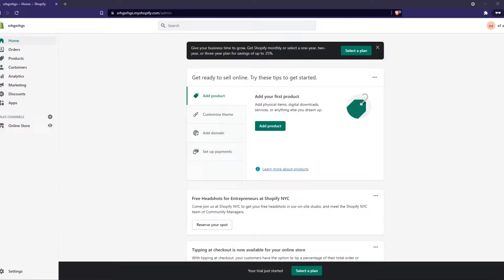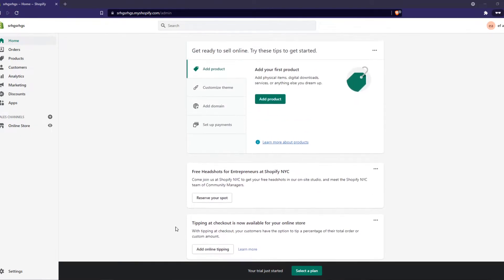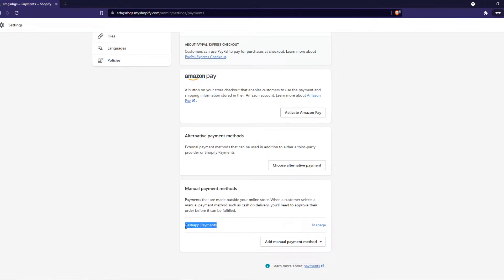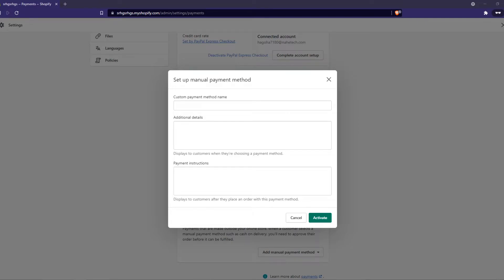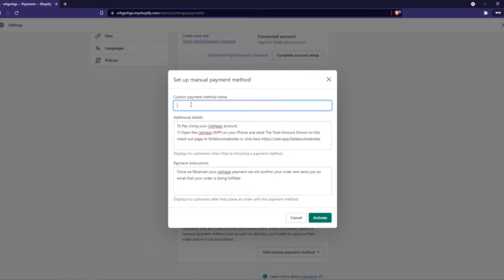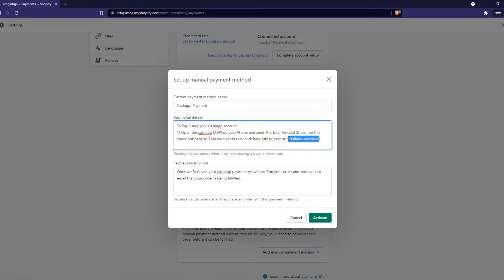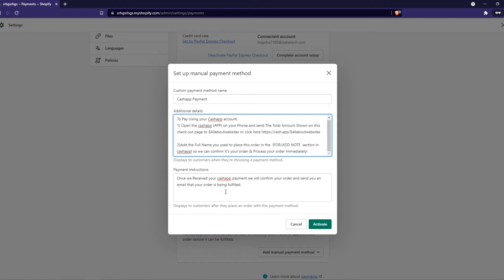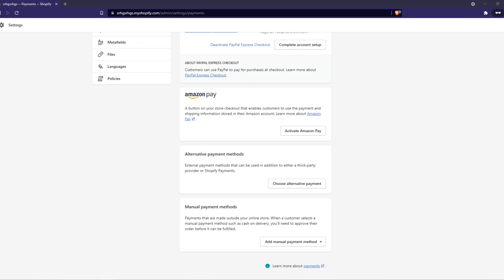How to Accept Cash App Payments on Shopify (2022)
Learn How to Accept Cash App Payments on Shopify (2022)

In this video I show you how you can accept cash app on shopify. Do you wonder how you can accept shopify cash app payments. I'll show you exactly how to do that.

ADDITIONAL DETAILS SECTION
To Pay Using your Cashapp account,
1) Open the cashapp (APP) on your Phone and send The Total Amount Shown on this check out page to $ReeceBloomberg

2)Add the Full Name you used to place this order in the  {FOR/ADD NOTE  section in cashapp} so we can confirm it's your order & Process your order Immediately!

PAYMENT INSTRUCTIONS
Once we Received your cashapp payment we will confirm your order and send you an email that your order is being fulfilled.